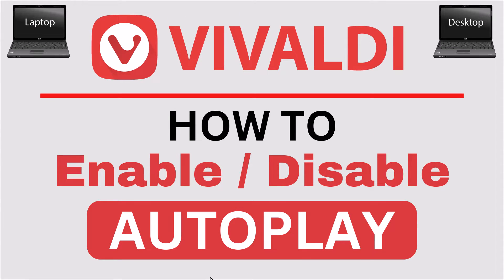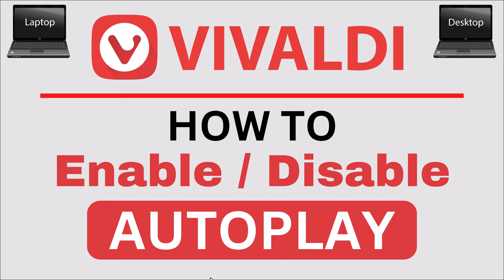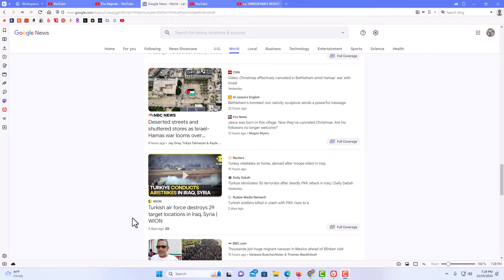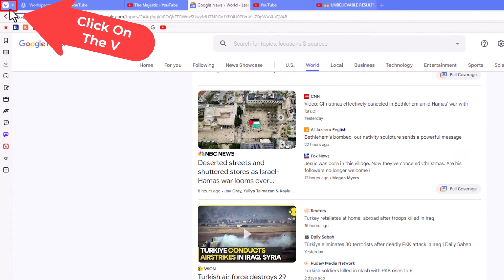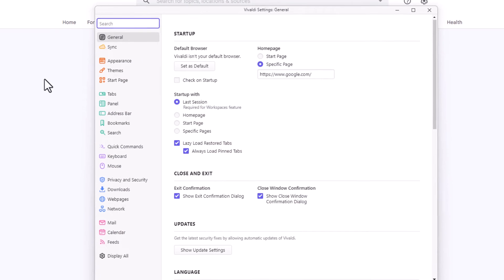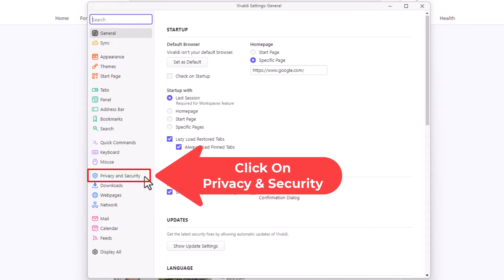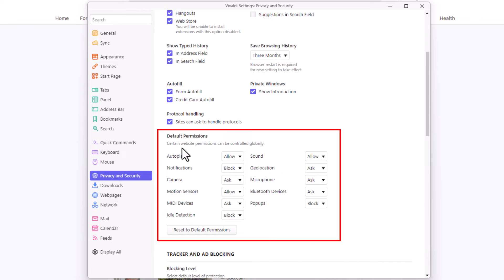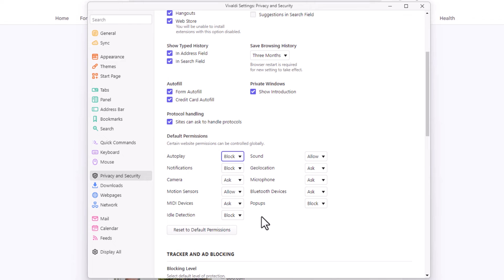How To Enable Or Disable Autoplay In The Vivaldi Web Browser | PC Tutorial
Want to stop videos from playing automatically—or allow autoplay for trusted sites in Vivaldi? In this quick PC tutorial, you'll learn how to enable or disable autoplay in the Vivaldi web browser. Whether you're aiming for a quieter browsing experience or need autoplay for productivity, this guide walks you through the settings step by step.

Simple Steps
1. Open the Vivaldi web browser.
2. Click on the V in the upper left corner and click on "Settings".
3. In the dialog box that opens, in the left pane, choose "Privacy & Security".
4. Scroll down to the "Default Permissions" section and either "Allow" or "Block" Autoplay.

Chapters
0:00  How To Turn On Or Off Autoplay In Vivaldi
0:19  Open the Vivaldi Web Browser.
0:31 Click On The V In The Upper Left Corner
0:41 Click On Settings
0:51 Choose Privacy & Security In The Left Pane
1:01 Where To Find Autoplay In Vivaldi
1:11 How To Block Autoplay In Vivaldi